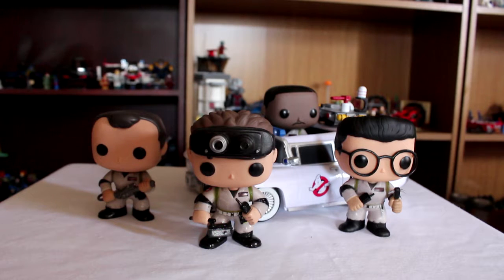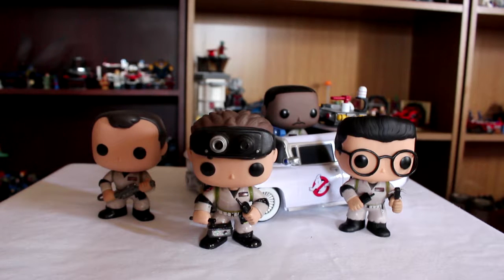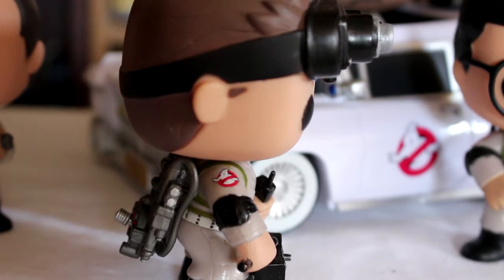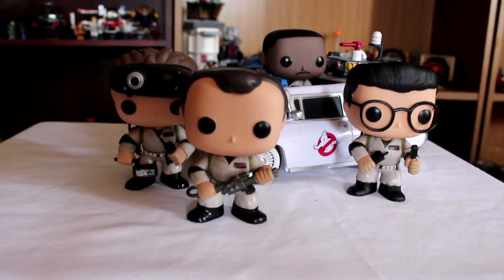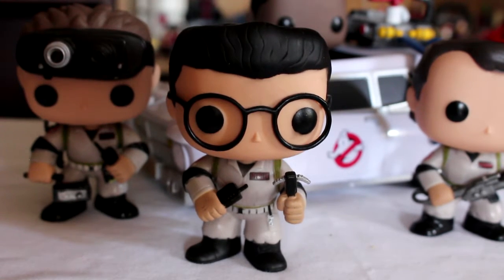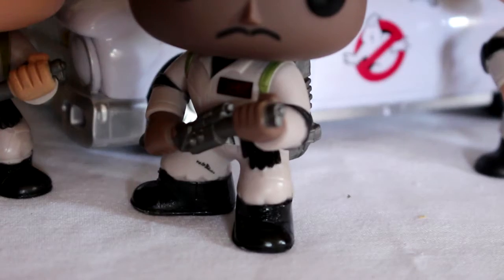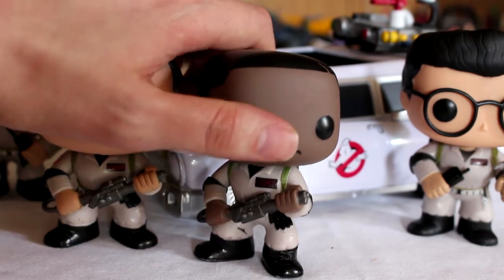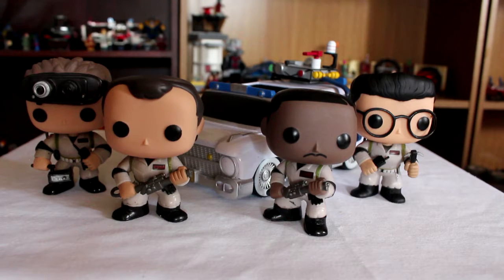Figurine Reviews Funko Pops Ghostbusters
A review of the Funko Pop Ghostbusters. They are not creepy at all